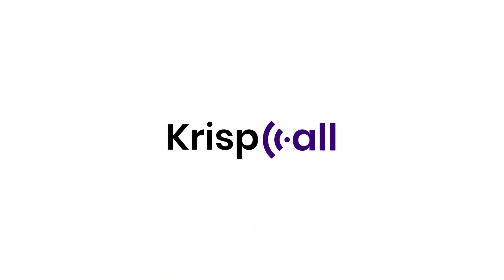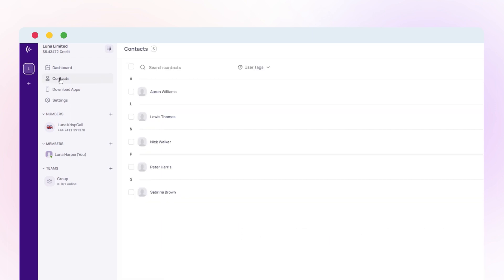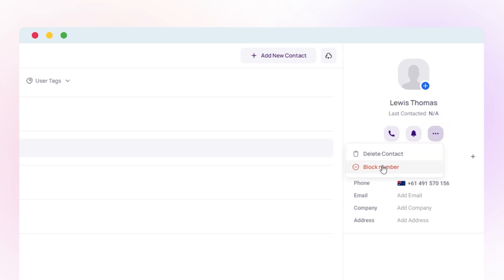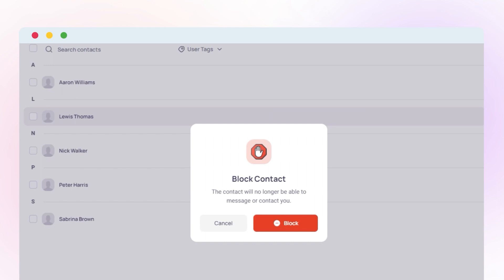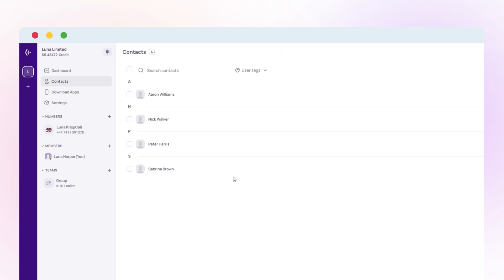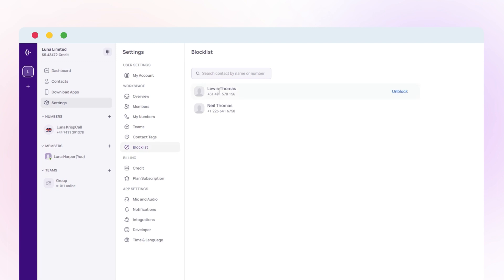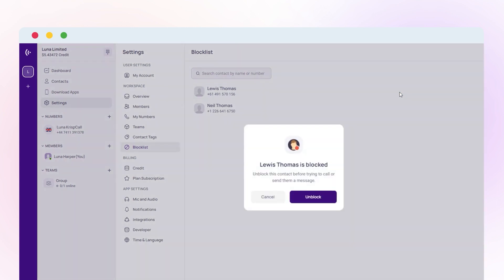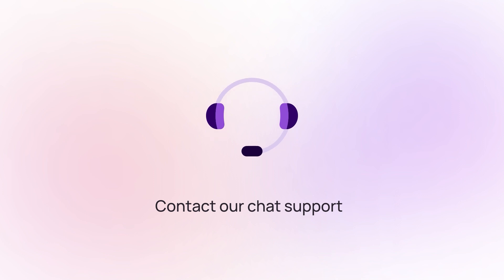How to Block Contact in Your KrispCall Account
Learn how to easily block unwanted contacts in your KrispCall account. With just a few simple steps, you can keep your personalized interaction clean and avoid any unwanted disruptions during important calls.

The video covers:
0:00 : Introduction
0:09 : Process of Blocking a Contact
1:02 : Unblocking Contact
1:14 : Call to Action

By blocking unwanted phone numbers, you can eliminate distractions and focus on what truly matters.